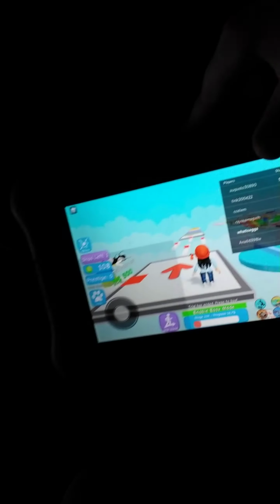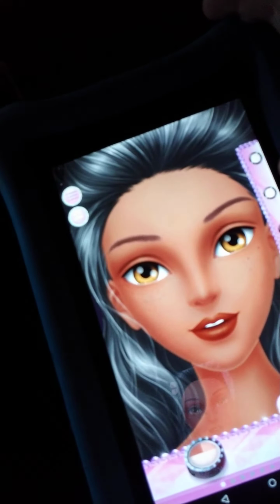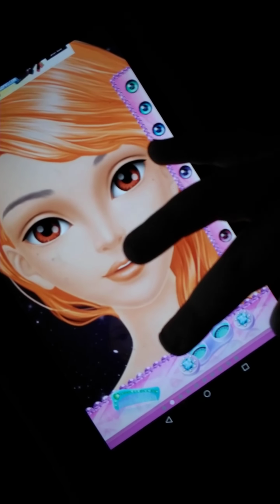Part to roblox with Lauren and make up game